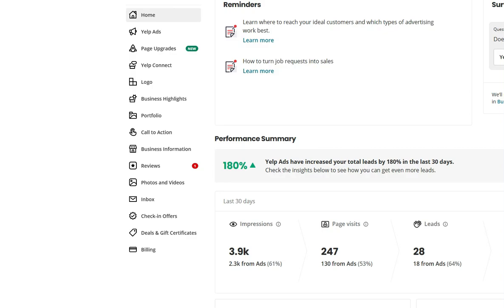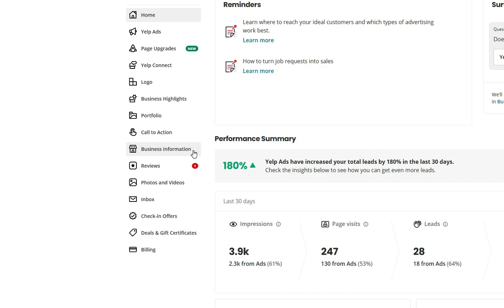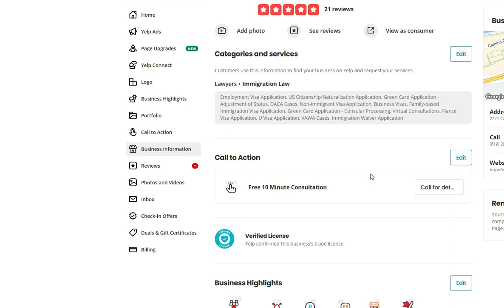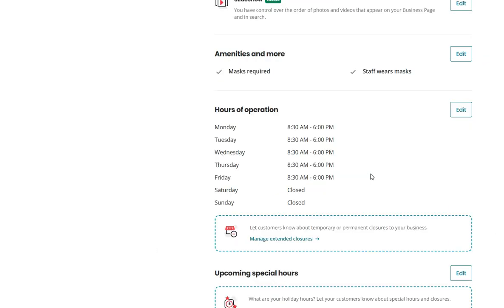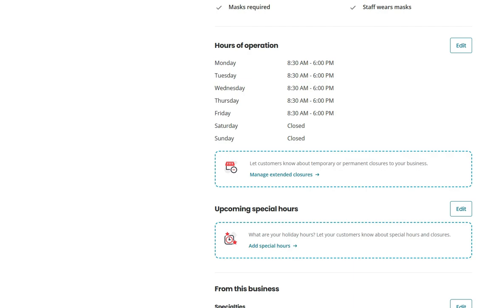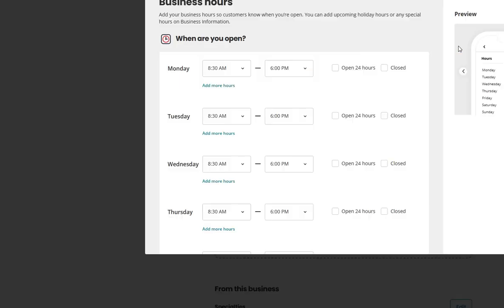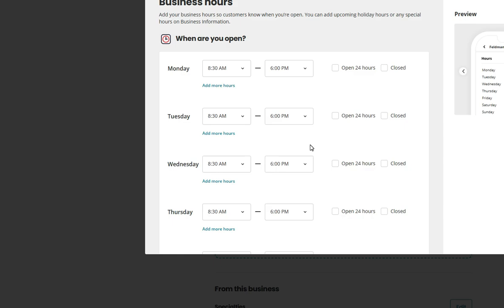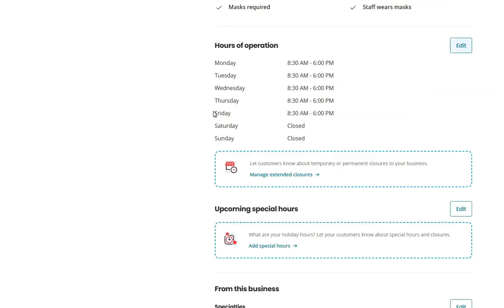How To Change Business Hours On Yelp?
Stop losing leads to your competition - get in front of your audience

How to change business hours on Yelp - TRANSCRIPT:

0:00 Here's how to change business hours on your Yelp business page.

0:04 You would first need to log in to the dashboard of your Yelp Business account.

0:10 And once you're logged in, there's a site bar menu on the left hand side, on this menu, you can see there's a section called business information.

0:21 We need to click on this section and, and scroll down just a little bit and you can see that this is the section for business hours.

0:33 So these are the business hours of this particular business.

0:37 And what you need to do is you need to just click on edit and this is where you would edit the business hours.

0:45 You can set different time for different days.

0:47 You can set it as open 24 hours or closed that whole day.

0:52 So whatever change you need to make on the hours of operation, this is how you would do it.

0:57 I hope this helps.